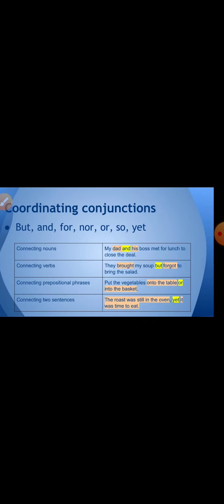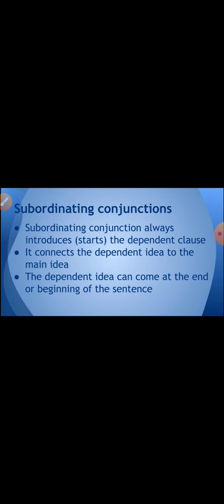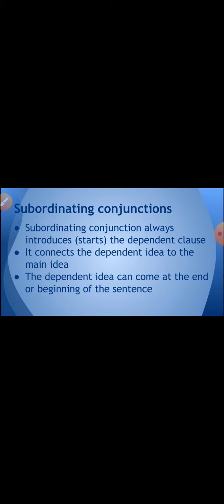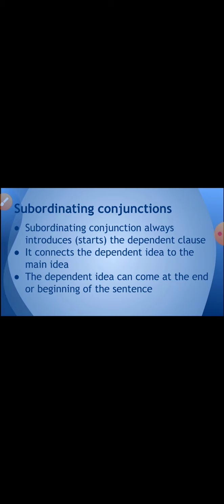EGFEI_English Grammar [Conjunctions]